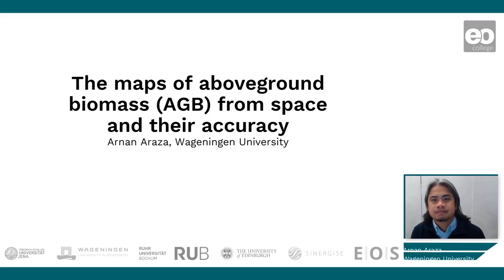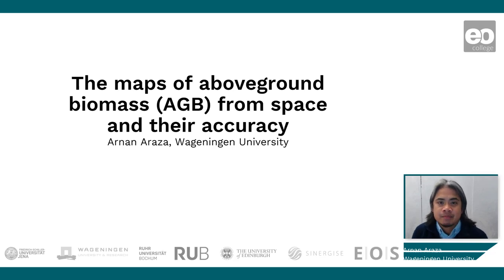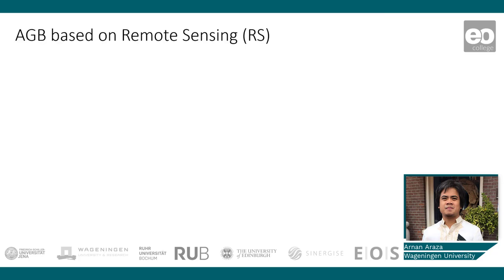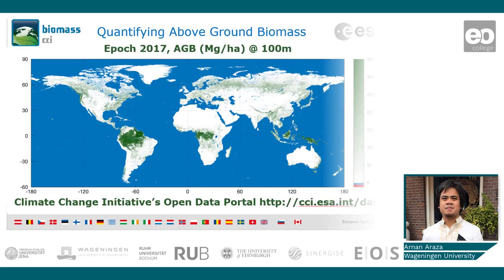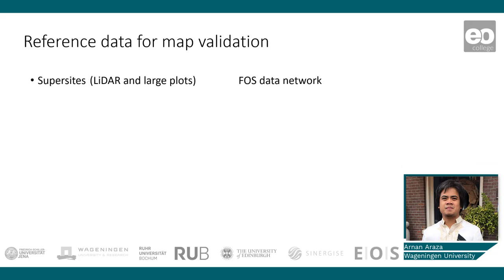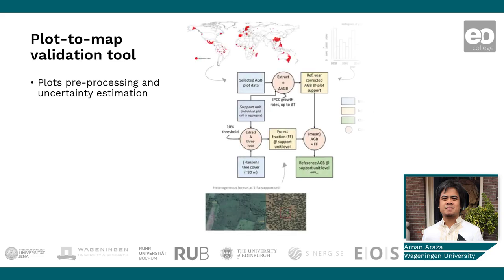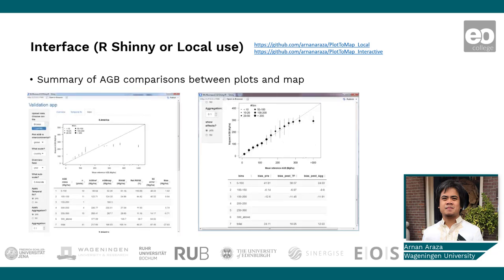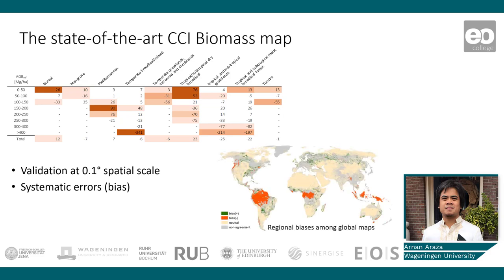Biomass Estimation: Plot to Map Quality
Arnan Araza explains AGB maps and their accuracy.